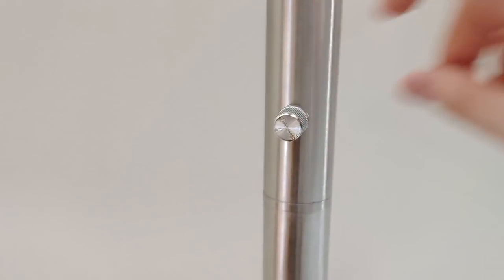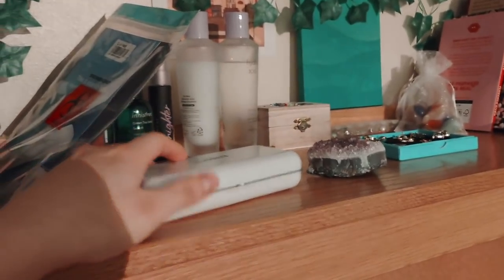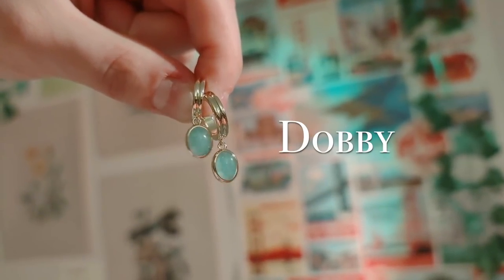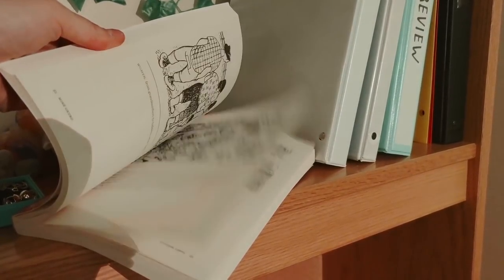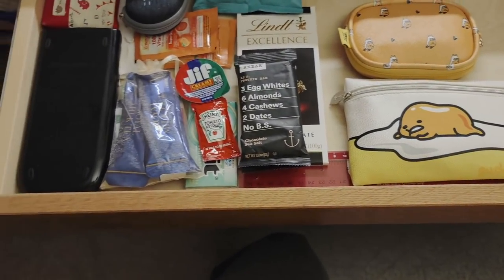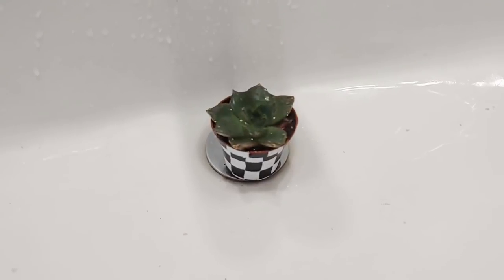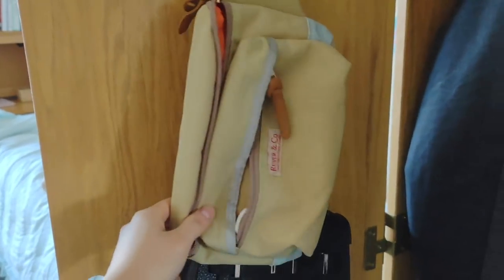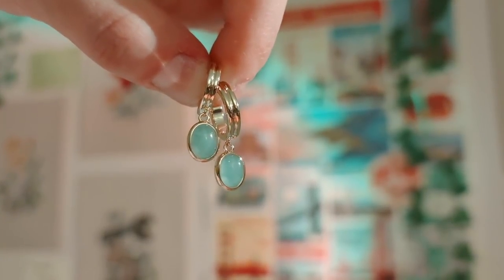HARVARD DORM ROOM TOUR 2022 하버드 기숙사 룸투어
finally... a dorm tour! this is my first college dorm room, and i'm so excited to show you around where i've been living😊 i hope this is a good overview and maybe even a room decor inspo! below, i tried to link as many products as i could find. see you next time! -bella

드디어 기숙사 투어를 찍게됐어요!! 지난 가을부터 쓰고있는 첫 대학 기숙사 방이에요😊 영상에 나온 물건들 링크는 밑에 걸어뒀으니 궁금하신 분들은 참고해주세요! 그럼 다음 영상에서 뵐게요! -벨라

if you speak another language, please consider adding caption translations! thank you!

sunset lamp ➭
ivy vines ➭
mini humidifier ➭
pencil sharpener ➭
ipad case ➭
hair brush ➭
rat tail comb ➭
bathroom scale ➭
many of you were asking where my backpack is from - it’s a north face surge backpack, but it’s an old model & i don’t think they have it anymore :(

major ➭ neuroscience (intended)
editing ➭ final cut pro
equipment ➭ motorola edge+, macbook pro, ipad pro

sub count: 87.1K! thank you so much🥰